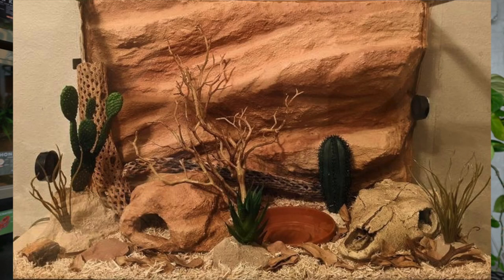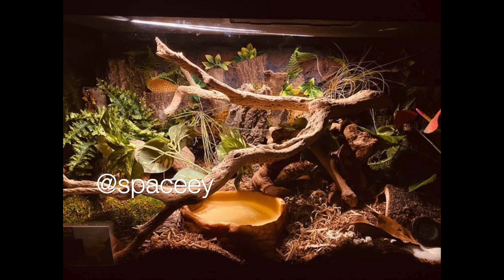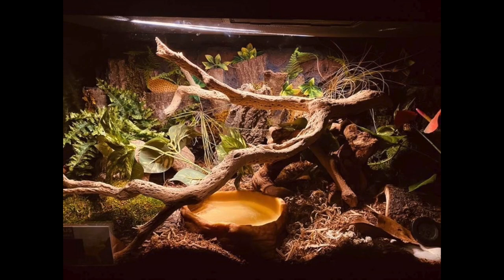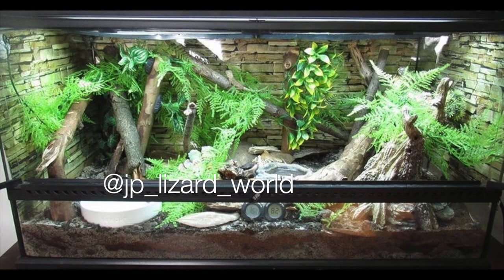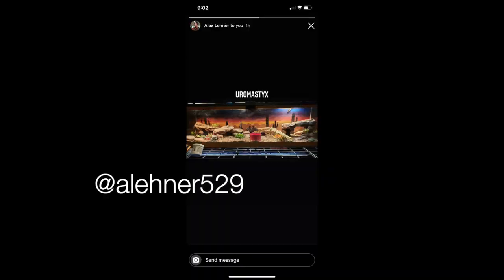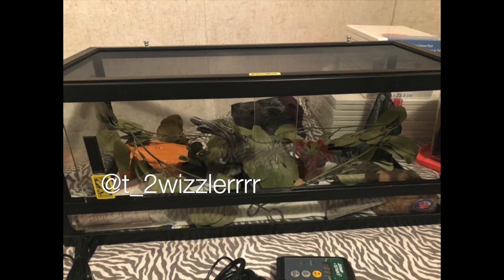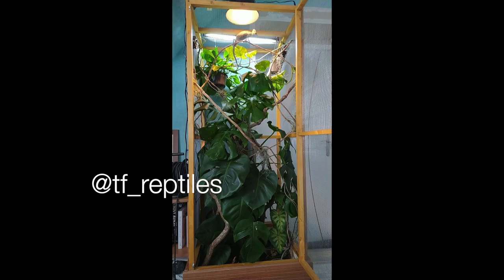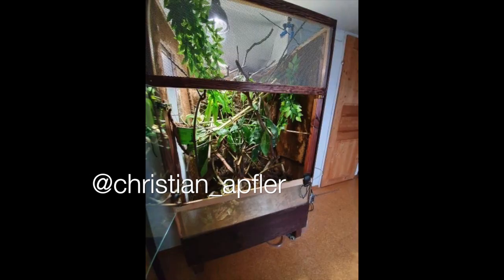Reviewing Your Reptile Enclosures!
Res Kowalski
Richard G Bean
Montana Kelley
Mark